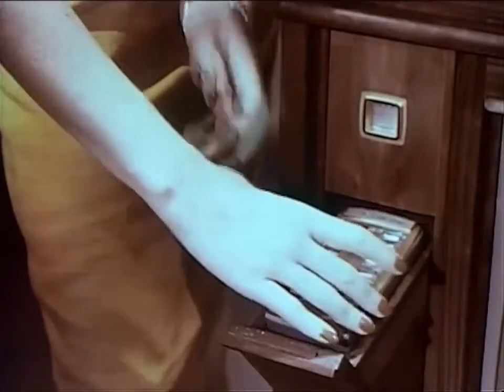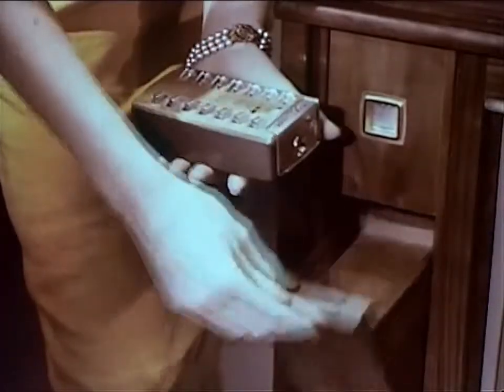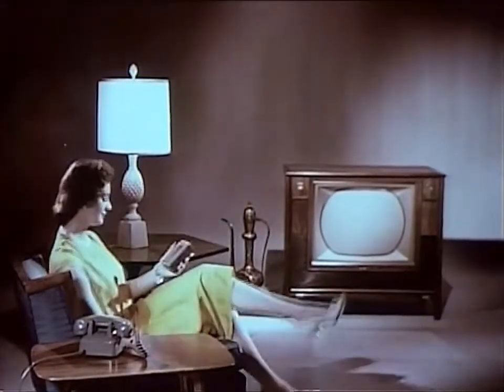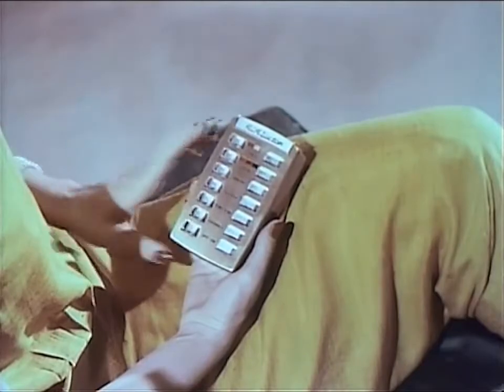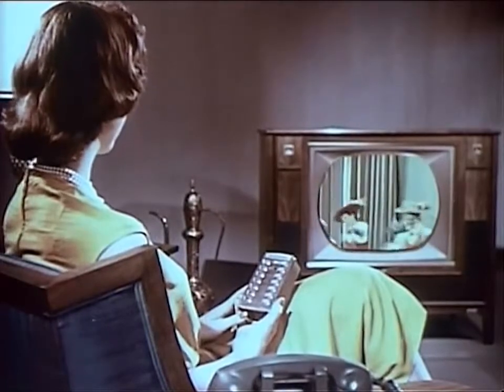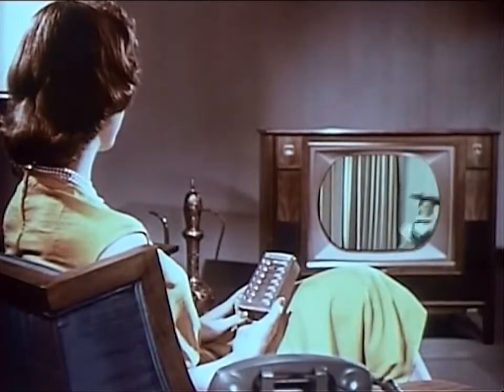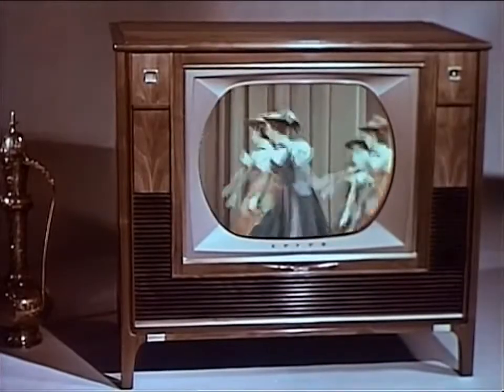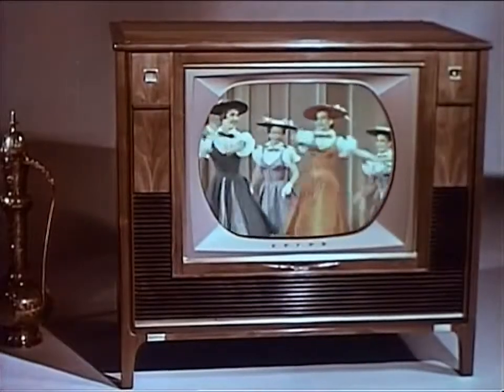Old TV remote control stock footage from 1960s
Introduction by RCA of the very first television remote control.